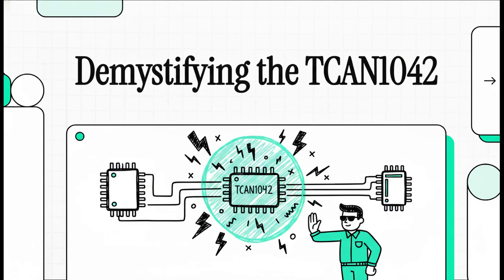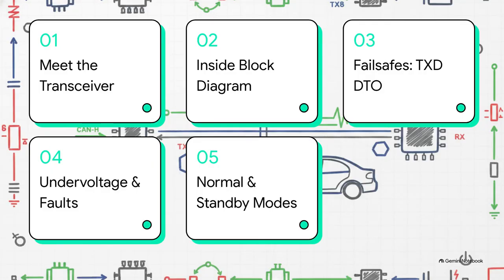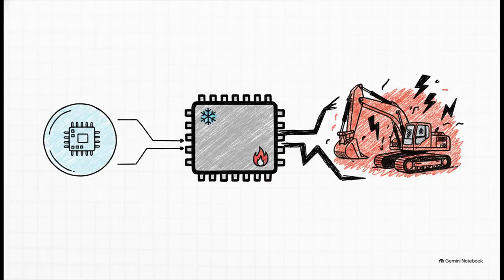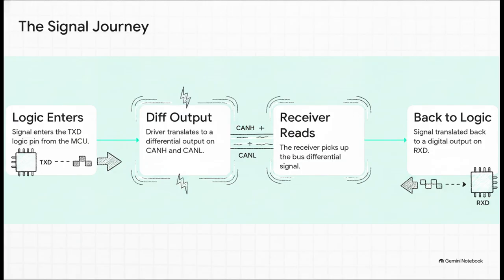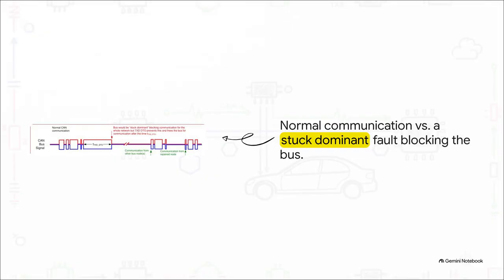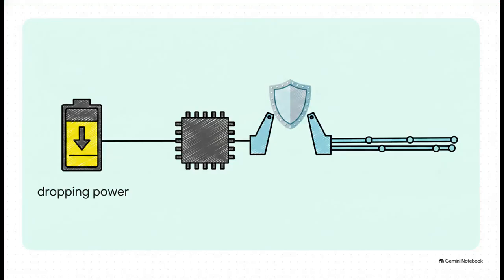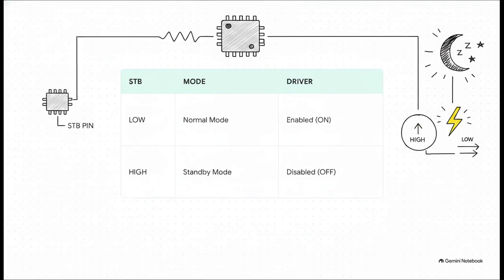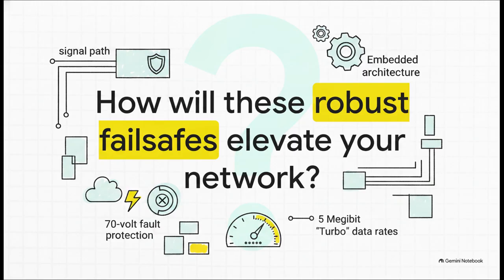Demystifying the TCAN1042